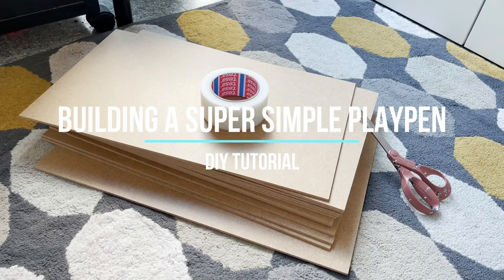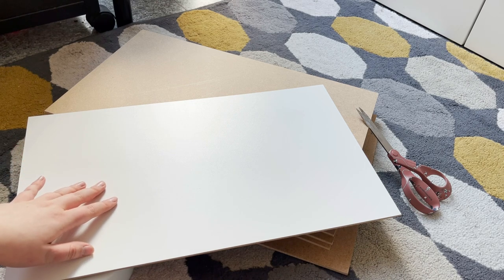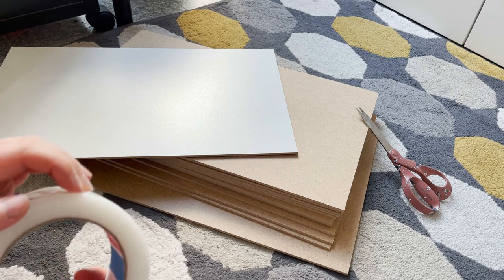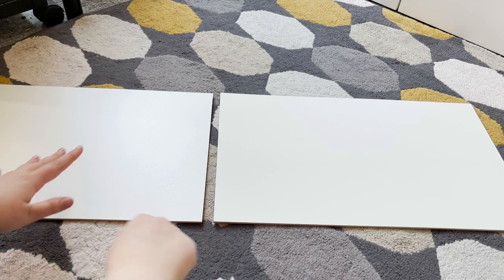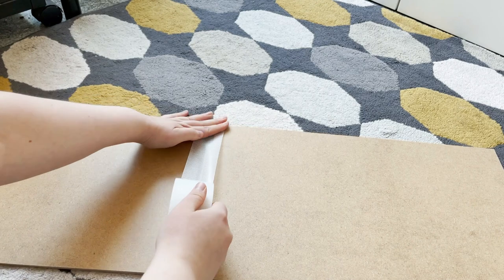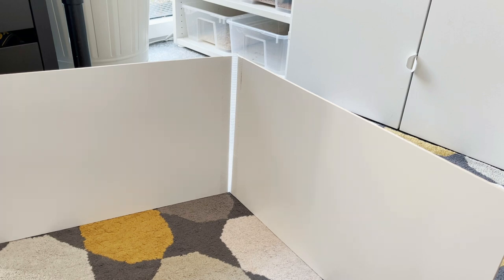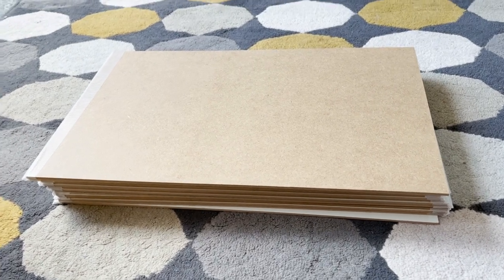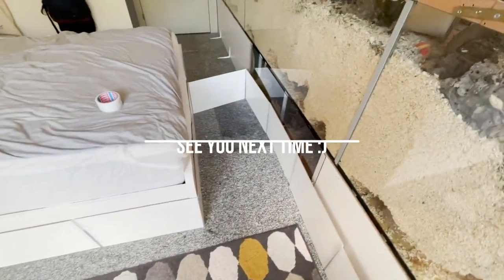Building a Super Simple Hamster Playpen - DIY Tutorial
Hello everybody!

Here is a tutorial on how to build a super easy playpen!
Obviously you then still need to add accessories but I hope this gives you an idea how you can make the playpen wall :)

Thank you very much for watching I hope you liked the video! ^^
The next video will hopefully finally be the updated room tour that I have promised! :)